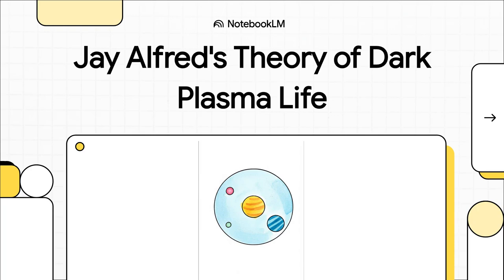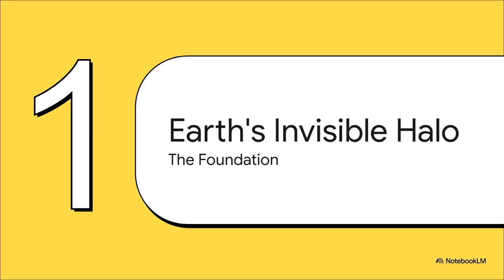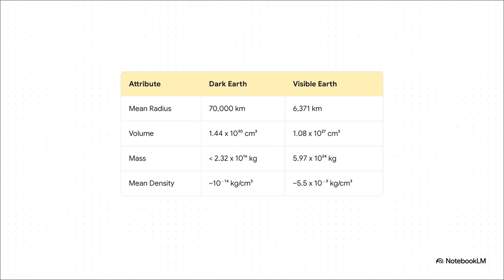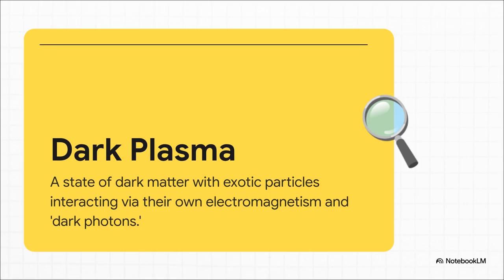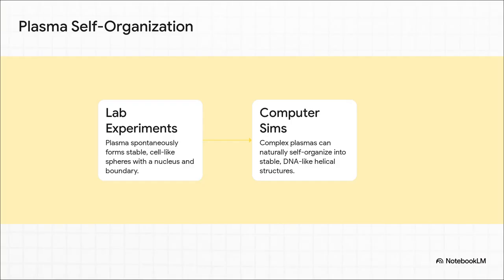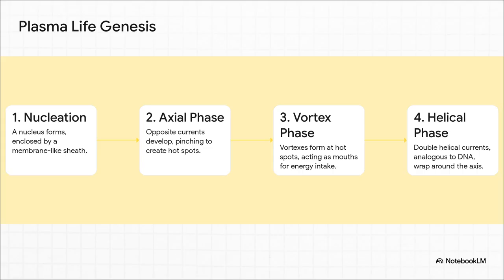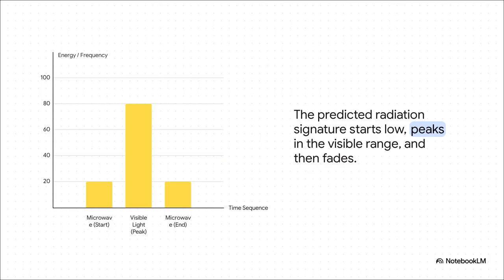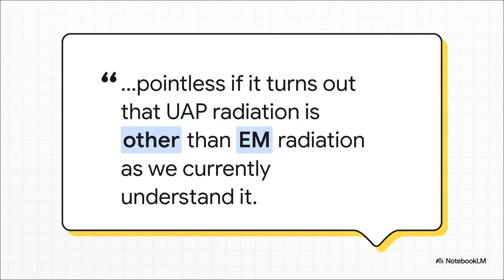2009: Plasma Cells in Earth's Dark Biosphere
This is a presentation by AI of Jay Alfred's 2009 paper entitled "Creation of Minimal Plasma Cell Systems by Self-Organization in Earth's Dark Biosphere leading to the Evolution of Dark Plasma Life Forms."
For more accurate scientific information please read the paper. Since the publication of the paper more than a decade ago, there have been many scientific papers proposing that dark matter density in and around the Earth has been understated.

We explore the possibility that the visible Earth is sitting inside a low density halo of dark plasma. Furthermore, noting work which suggests that minimal ordinary plasma cell-systems can be generated in the laboratory, we suggest that minimal dark plasma cell-systems were generated within this dark halo/biosphere in the early Earth. We predict the existence of terrestrial dark plasma life forms which evolved from these minimal plasma cell systems. We explore the morphology of these plasma life forms and predict that they would exhibit signature features associated with well-structured plasma bodies in the laboratory.